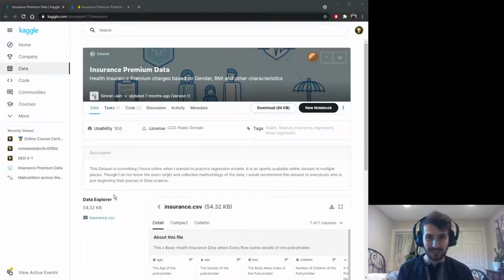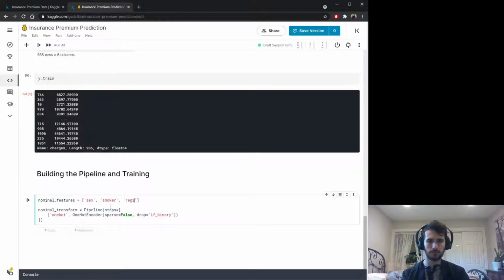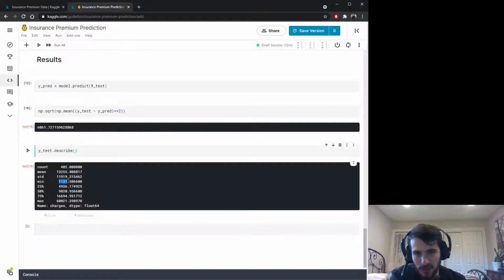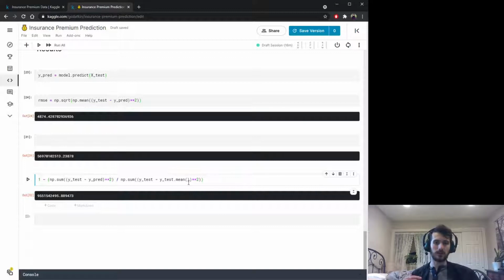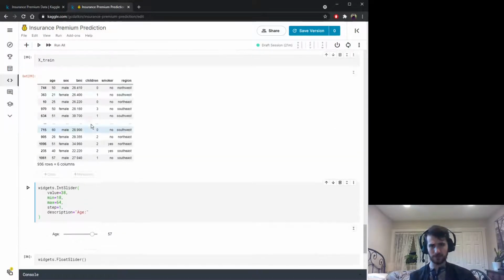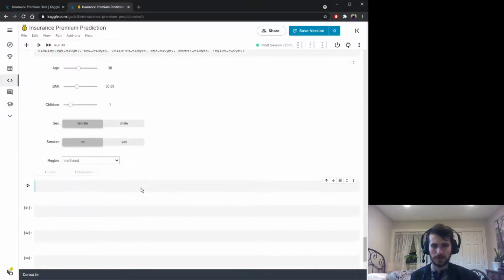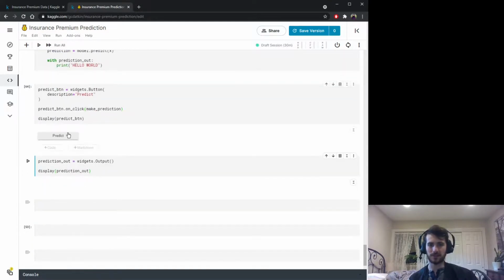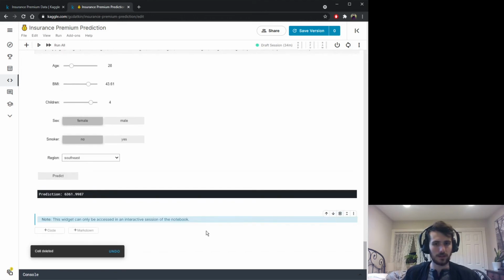Insurance Premium Prediction (Interactive Widgets) - Data Every Day #234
On today's episode, we are looking at a dataset of insurance customers and trying to predict the premium charges a given customer will incur. We will be using a random forest regression model to make our predictions.